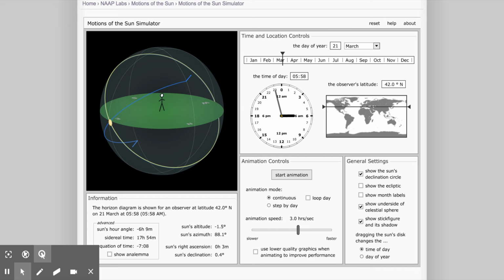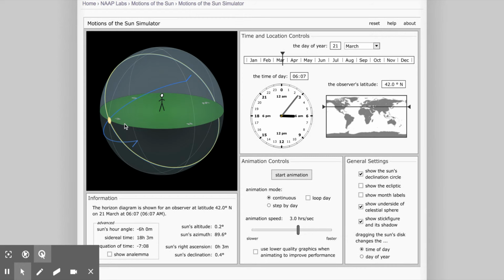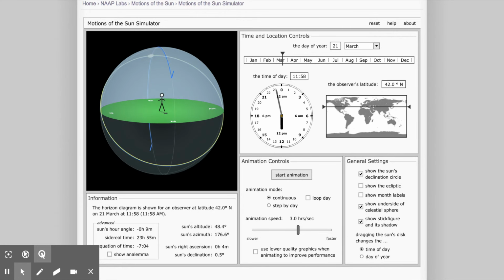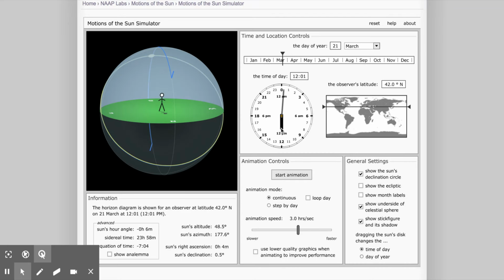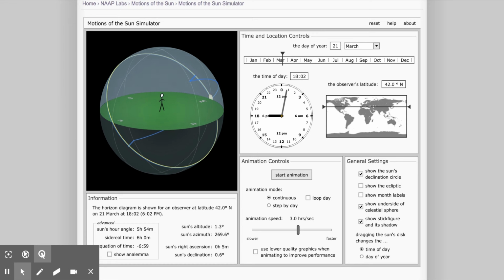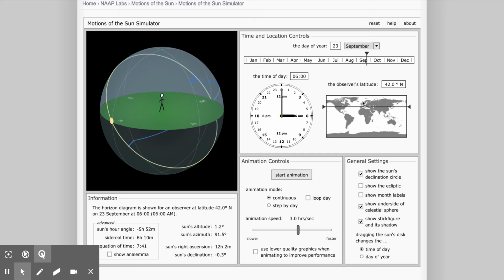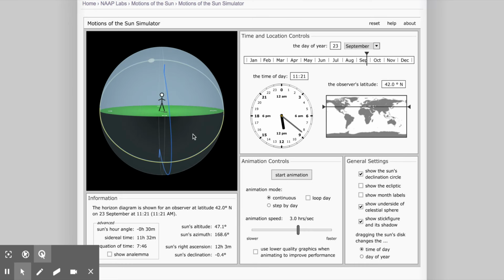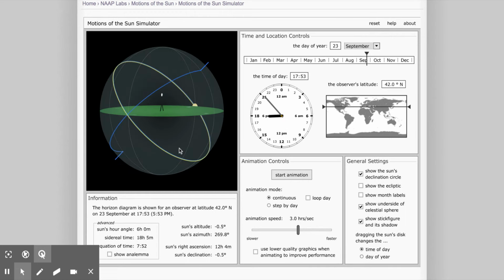Vernal and Autumnal Equinoxes - Sun's path in NYS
Watch as I narrate how the Sun's path changes though the day on the equinoxes